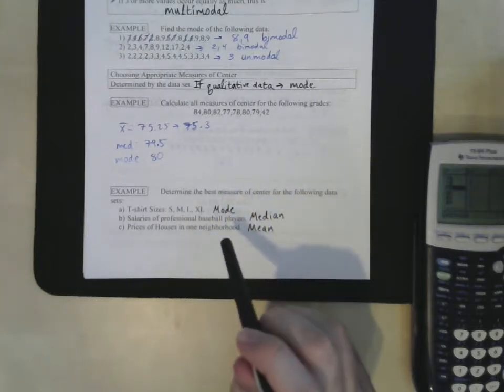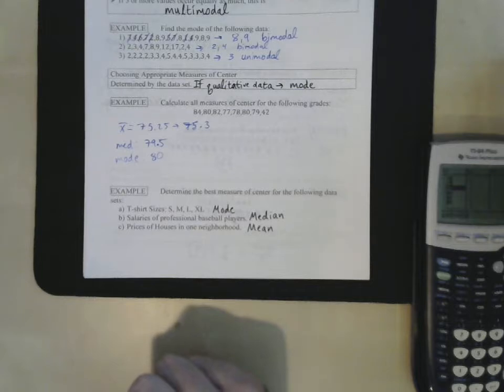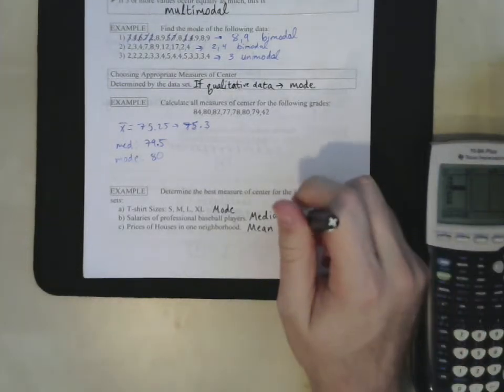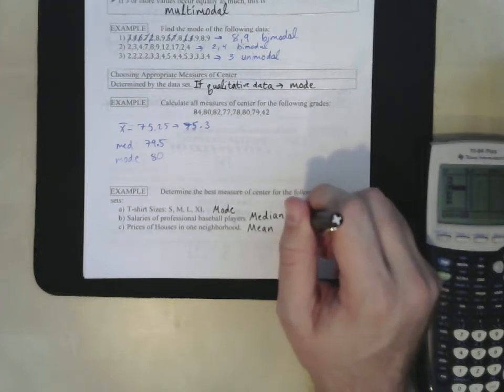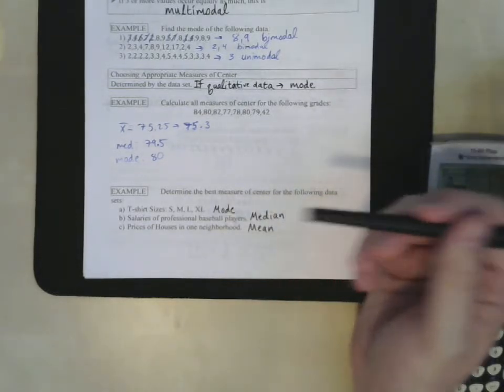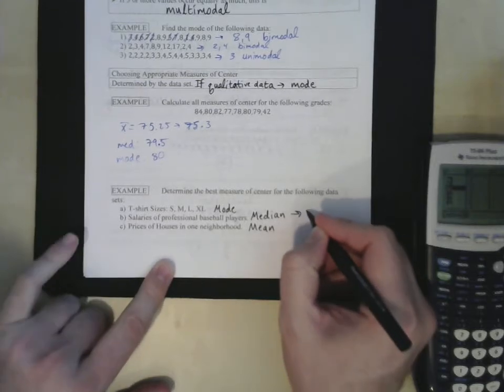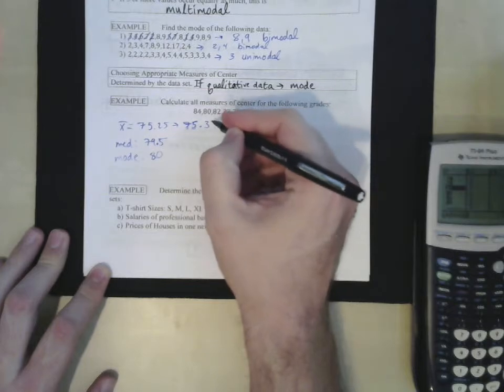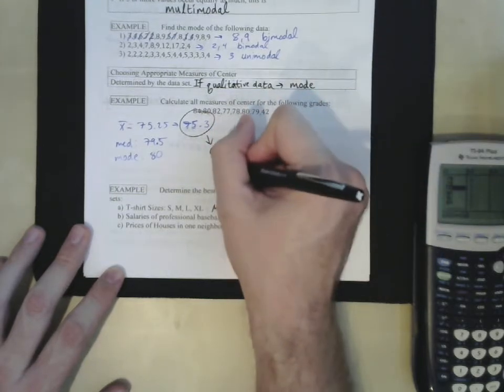M119: 3.1 Measures of Center Part 2